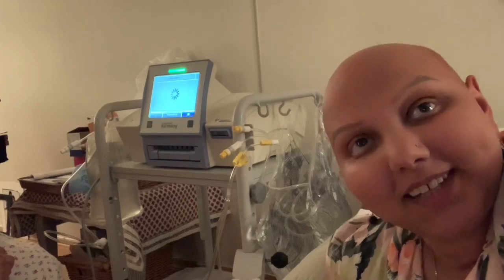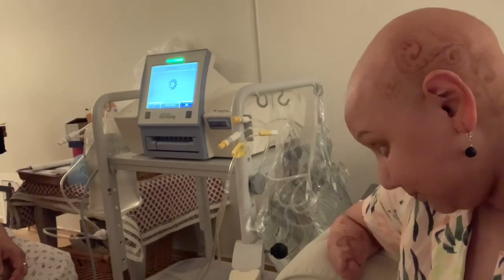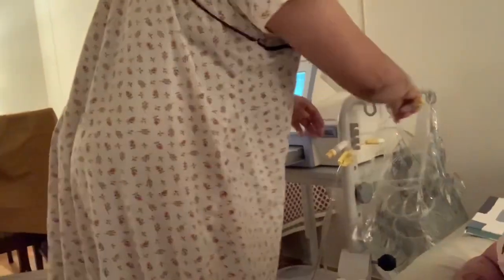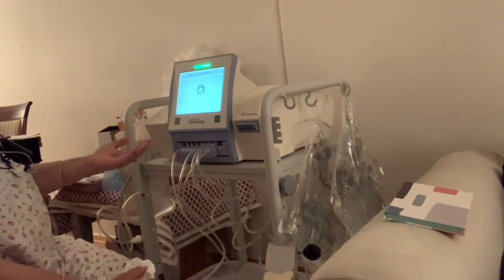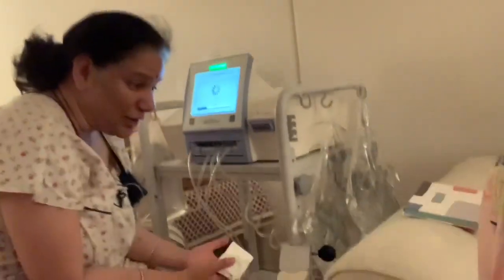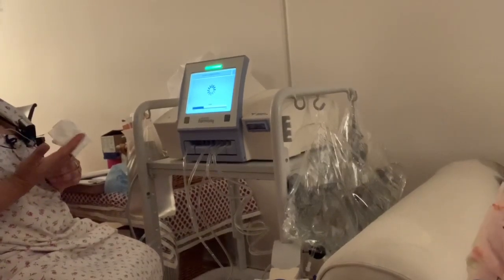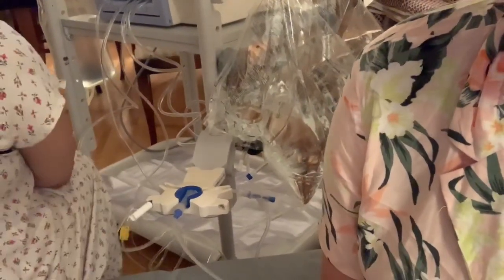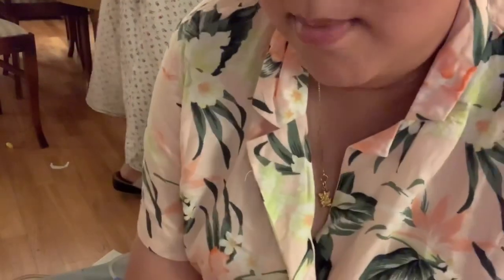How We Do My Peritoneal Dialysis(with mom)|Actuaally-Ican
Hey!!
Here’s the video about how I do my dialysis at home with my mom. Since I’m legally blind and an amputee, I cannot do peritoneal dialysis on my own. I did record this video a little while ago, so I’m pretty sure I’ll make an updated video soon. This video is not meant teach anyone how it’s supposed to be done, but rather just showing you how I do it. If you’re in a similar situation, please follow your medical team’s instructions. I hope you find it interesting! I would also love to hear your experiences and questions!

Love, Ramya❤️